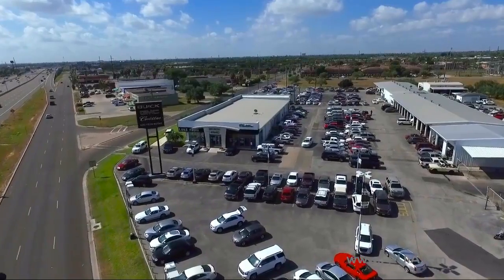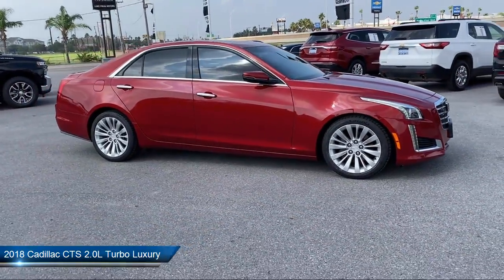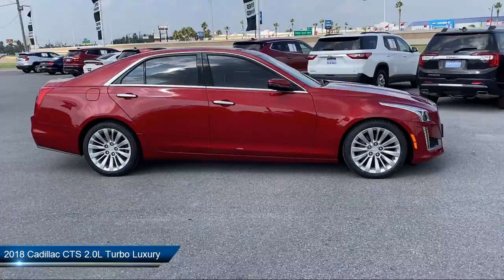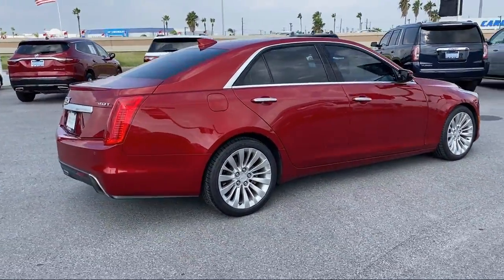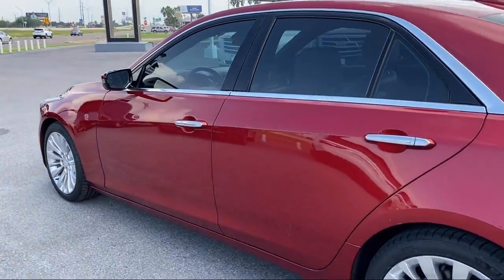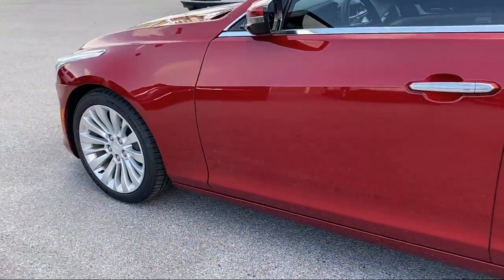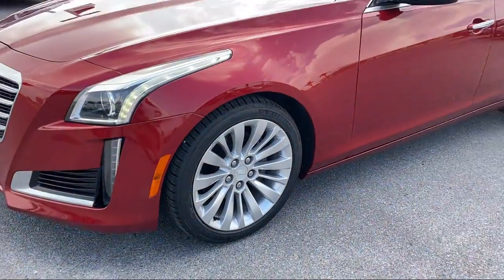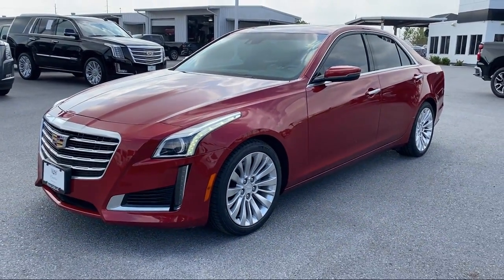2018 Cadillac CTS 2.0L Turbo Luxury Sedan McAllen Brownsville Harlingen Port Isabel Weslaco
2018 Cadillac CTS 2.0L Turbo Luxury Sedan Stock Number: 98318 Vin:1G6AR5SX6J0140320.